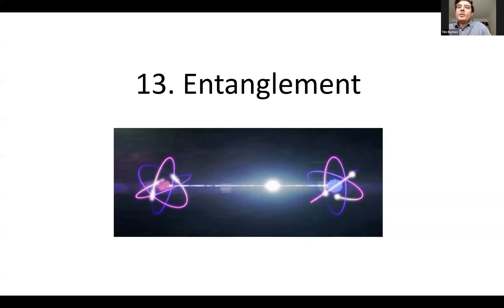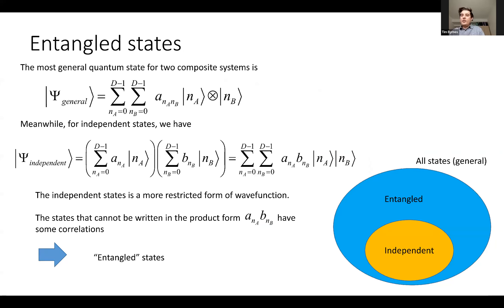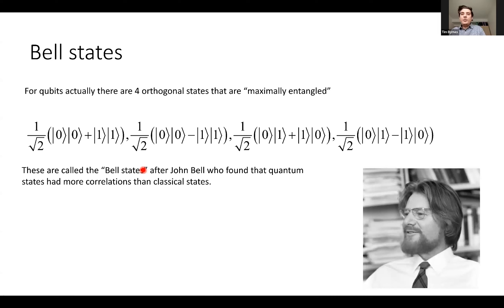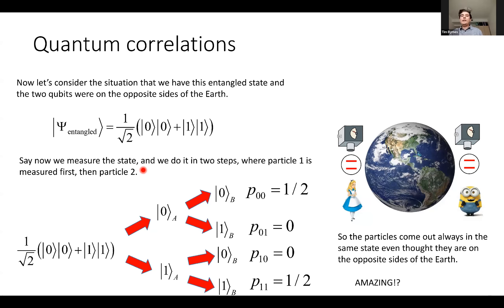L16 Entanglement : Introduction to quantum computing course 2022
Lecture by Tim Byrnes at NYU Shanghai on Introduction to quantum information and quantum computing.  April 7, 2022.

Topics covered:  Slide set 13. Entanglement.